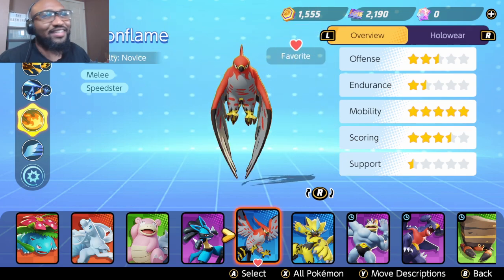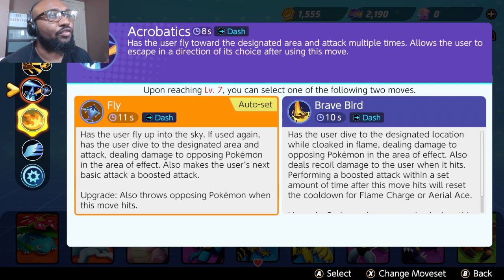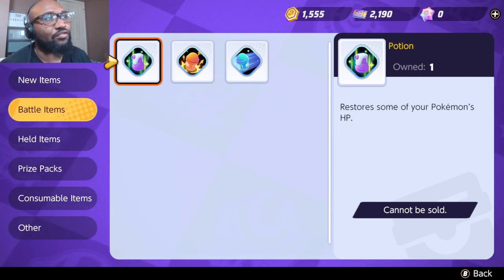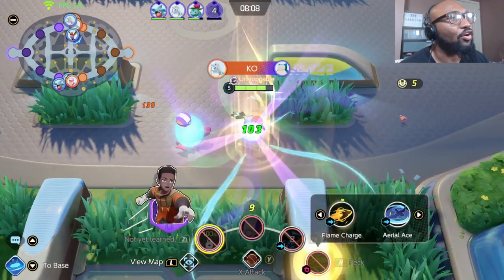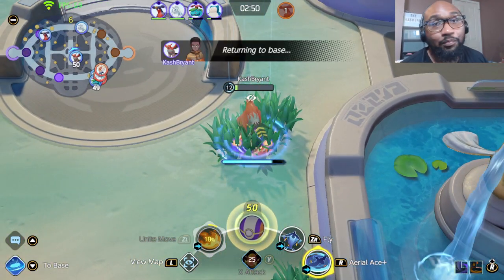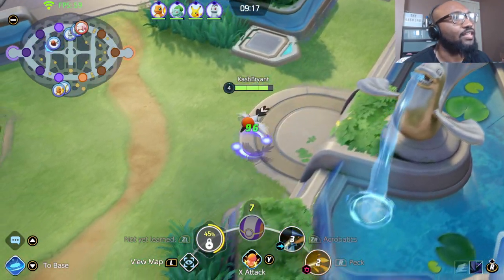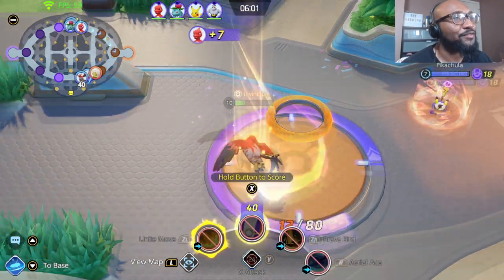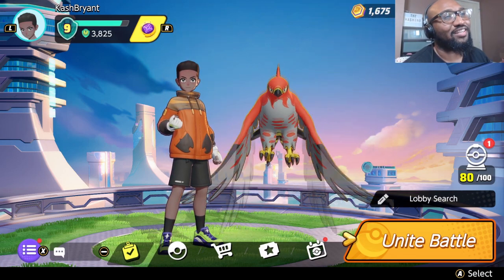HOW TO Clap Cheeks with Talonflame (Guide) - Pokemon Unite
KASHINO APPAREL
GRAPHICS BY:
DeviousSketcher
INTRO/OUTRO MUSIC:
LAKEY INSPIRED
INTRO BY:
ZEUZ
OUTRO BY:
scFX

00:00 Intro
01:02 MoveSet and Items
05:45 First Match
11:38 Second Match (Best)